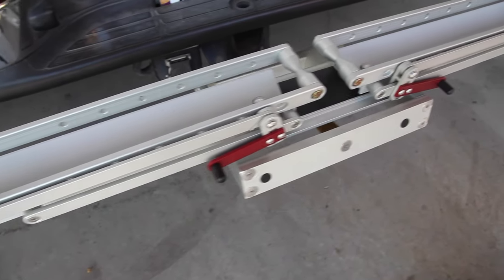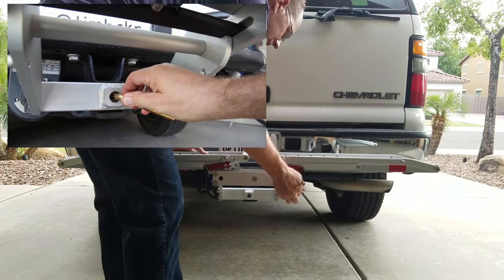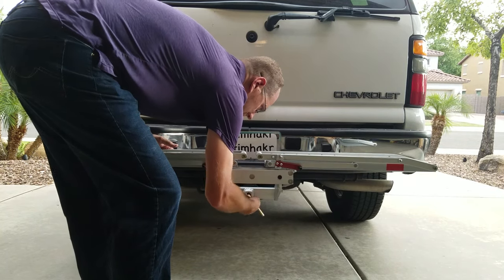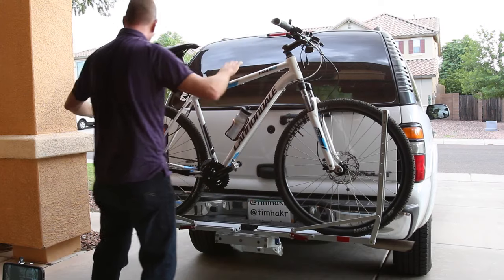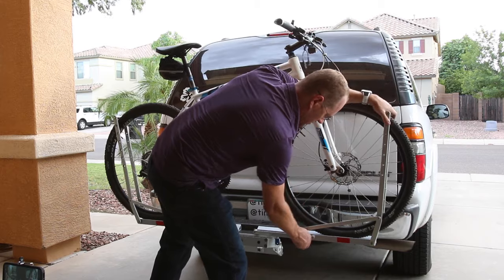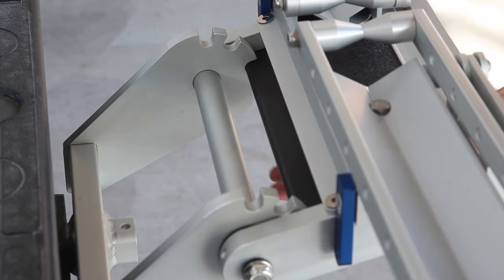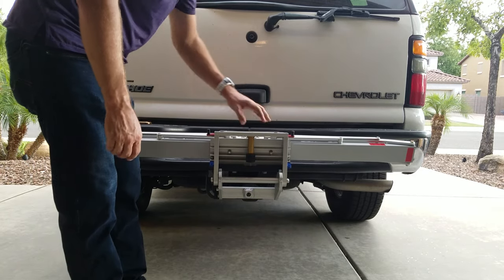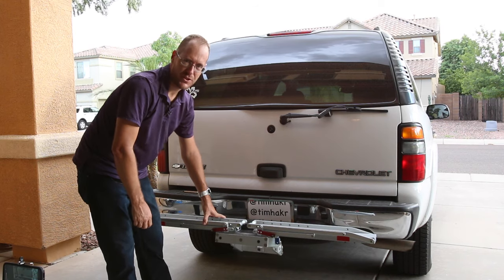1 UP USA Quik-Rack Review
to see more photos and information on the 1UP USA Quik-Rack for bicycles.
Also follow me over on Twitter @timhakr and Instagram @timhakr
The 1UP USA Quik-Rack is amazingly easy to set up and load a bicycle onto. The super convince of this single bike rack, is incredible. The rack can be folded and stored in the garage, in the trunk folded up or even just left in the hitch on the vehicle.  The two arms on the rack simply tighten up around the wheels and your off. No removing the wheels. The only parts that touch the bike are on the wheels. For those with carbon frames or nice paint jobs on their bikes, nothing touches the frame of the bike at all. it comes complete with everything needed to convert the rack from fitting in a 1¼" or 2” inch tow hitch. At least two inches of the rack must be mounted inside the hitch receiver for the expander bolt inside to grab hold of. The rack can be adjusted in a few angles when a bike is either on or off the rack. Need to get access to your hatchback? The rack easily is adjusted to give you access. The 25 pound rack is very solid when mounted in the hitch receiver. Face the bike in either direction and simply place the wheels in the trays. Open the racks arms before placing a bike on the rack, pull the arms closing in on the wheels and the bike is now securely fastened. The ratcheting rails can only be opened (red levers) when you lift up and move them out away from the center of the rack. Although this rack is only for one bike, there is the option to add on up to two other racks, making the total rack fit a total of three bikes.  Each bike can weigh up to 50 pounds. There are seven different levels on each opening arm in which the roller can be adjusted, allowing it to fit road or mountain bikes bikes with wheel bases up to 52 inches  (axle to axle) and fit bikes with wheel sizes 16 inch to 29 inches. Special attachments can be purchased separately from the company to allow the rack to fit fat bikes. No rubber straps or cords to worry about and all necessary hardware.  It comes with both a ¼” allen key to remove the two inch receiver, if your going to use it on a hitch 1¼” as well as two, 3/4 inch security allen keys (anti-theft security tools) to securely mount the rack to the vehicle. I love this rack when it’s only been myself headed out to meet up with a group road ride or meet up friends on the mountain bike trails. The only problem I have seen is, if I fold the rack up towards my vehicles bumper it slightly blocks my license plate. Obviously not everyone is going to have this issue as plates are mounted at different heights depending upon the vehicle. If I drive without a bike on the rack, I leave the rack down exposing the plate, but fold it up when I park. I love this rack in that once the allen key tightens the mechanism inside the hitch it is very solid, it does not wobble or shake what so ever. The rack comes in black or the anodized aluminum like you see here.